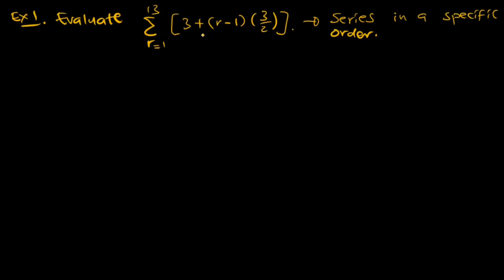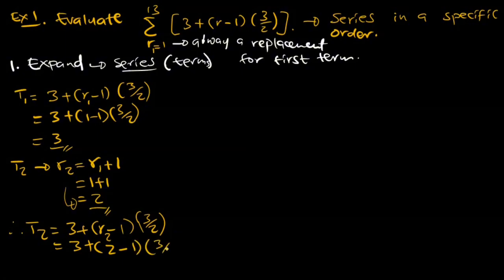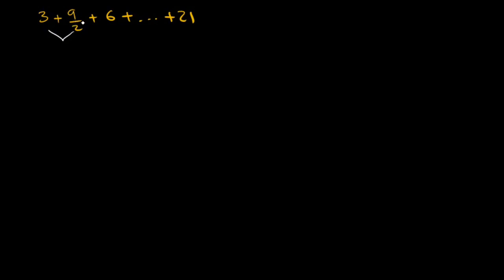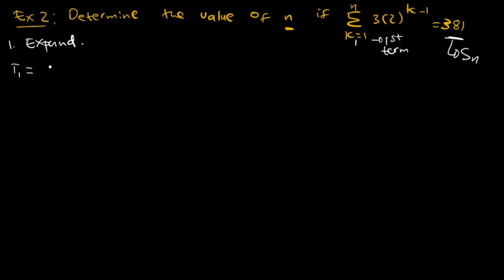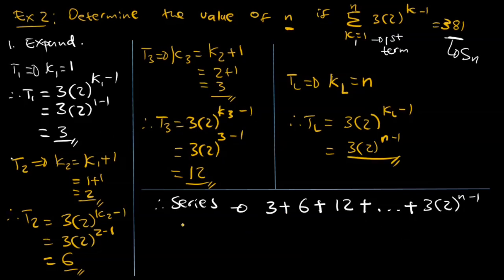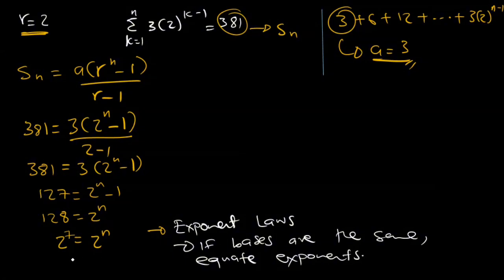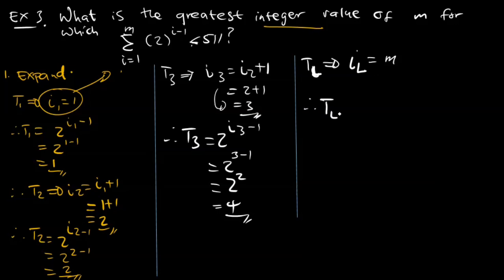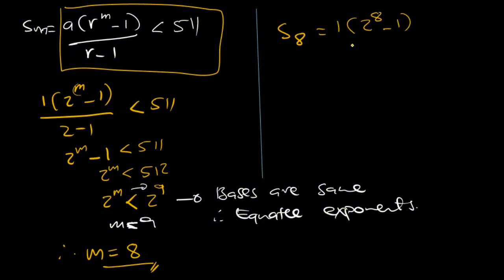How to solve Sigma Notation_Grade 12 | Number Patterns | Series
How to solve Sigma Notation_Grade 12 | Number Patterns | Series.   @plaintechniques3075   I will explain easy steps to better understand Sigma Notations with illustrative examples for grade 12 learners.

Please specify a grade (e.g. Grade 12) and if you need to join a group online class or prefer a one-on-one online session.